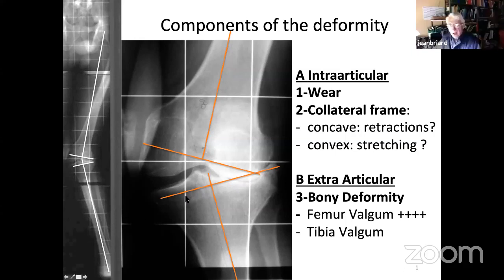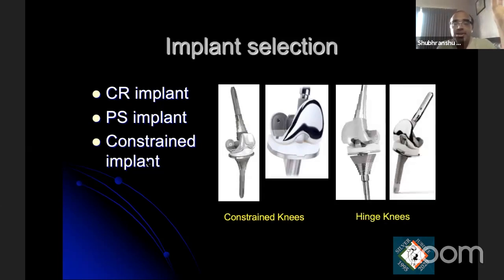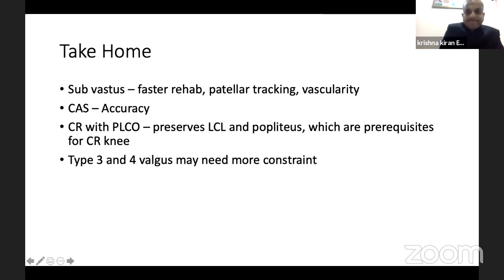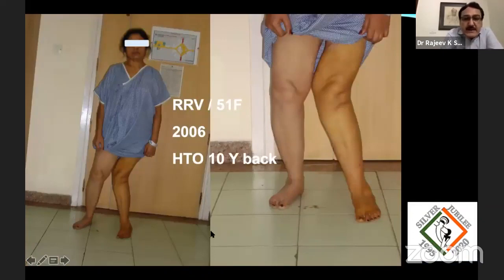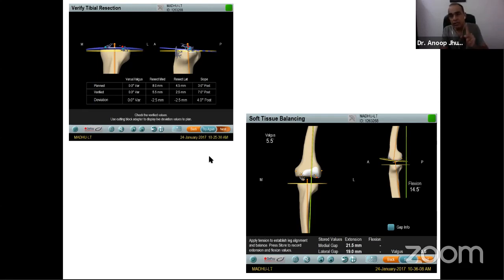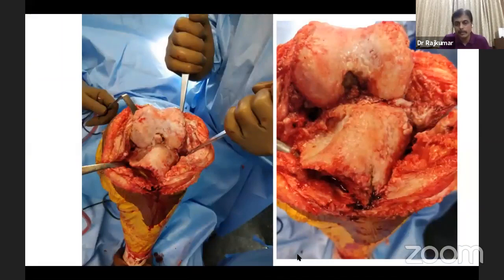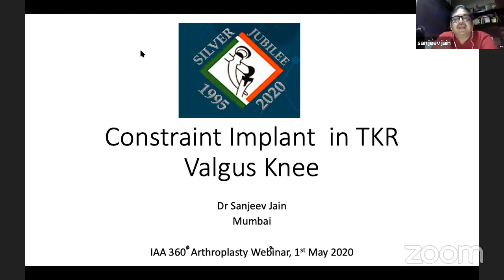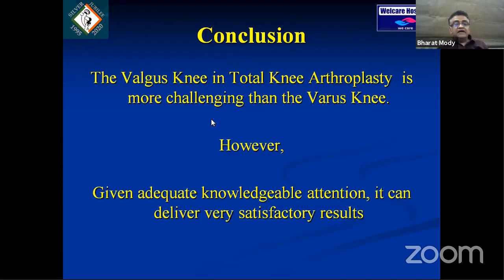IAA 360° Arthroplasty Webinar | TKR in VALGUS Knee (Avoiding Pitfalls ) - Dr. Manuj Wadhwa